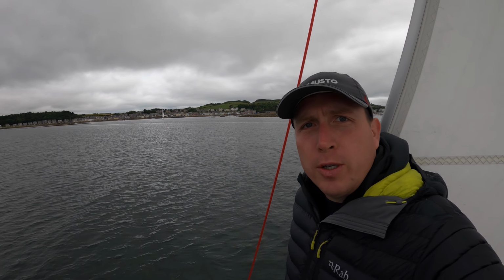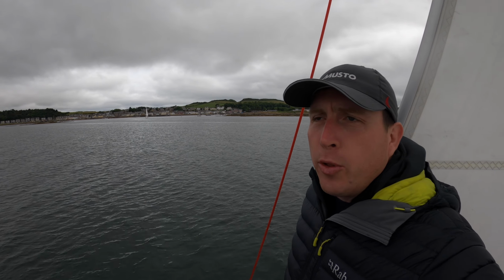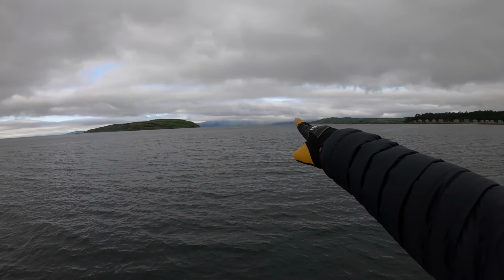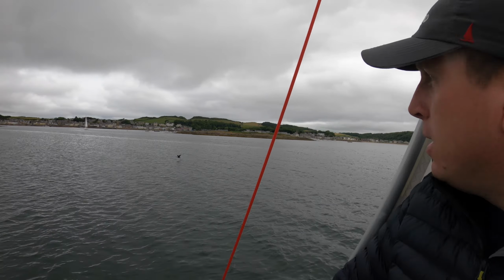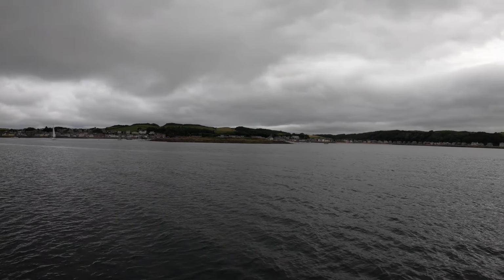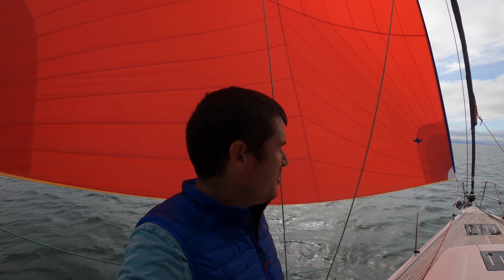[Ep 10] Flying the spinnaker around Cumbrae & Largs, sailing around the west coast of Scotland.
Learning to fly the asymmetric spinnaker, we had some issues with the gybe but looking forward to getting out again soon for some more practice. Sailing Sula, a Hanse 385 on the west coast of Scotland.

We bought the sail from Saturn Sails in Largs.